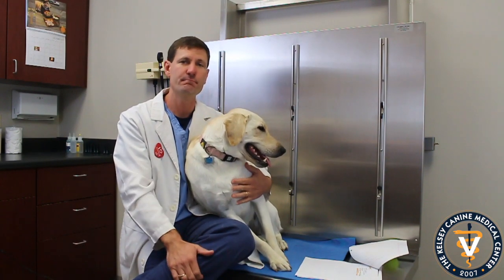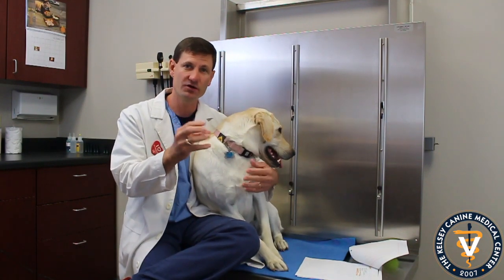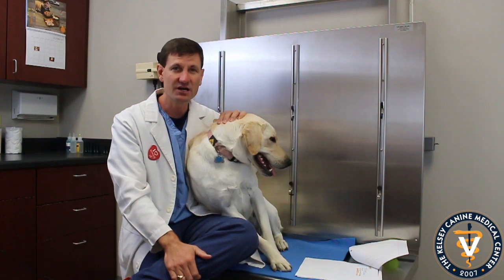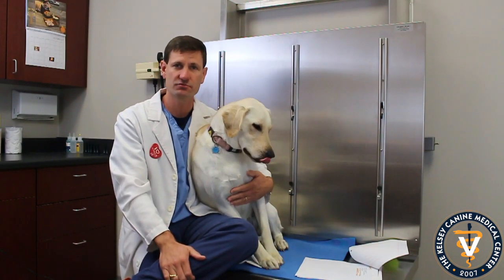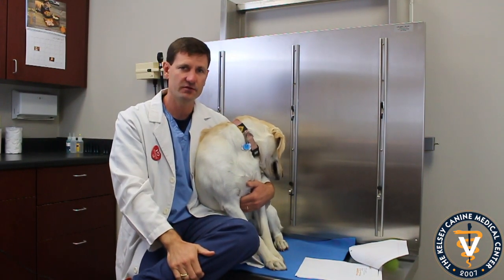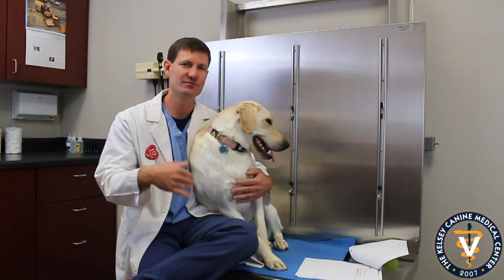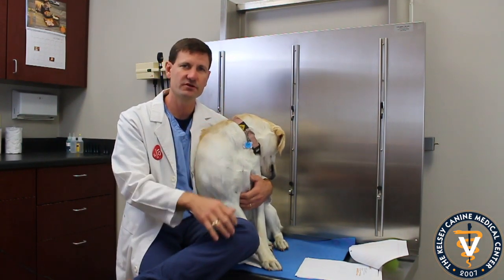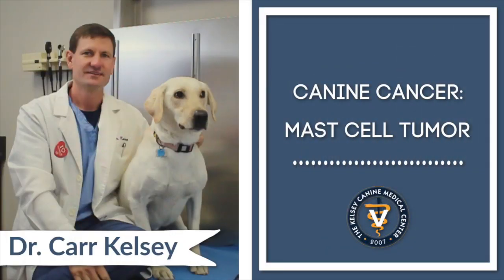Canine Cancer: Mast Cell Tumor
Dr. Kelsey explains a bit about mast cell tumors, one of the most common types of cancer in dogs.